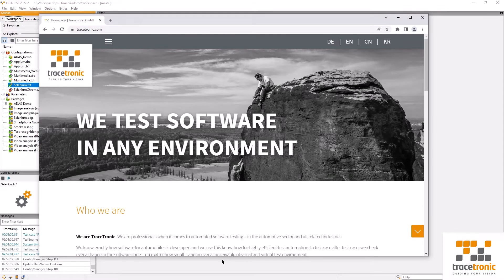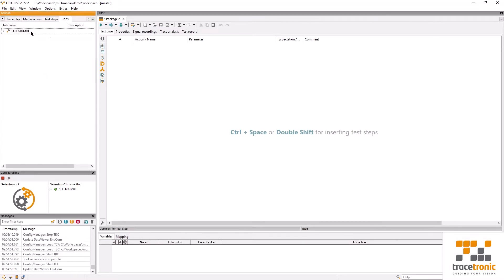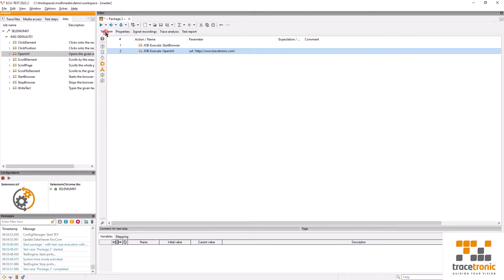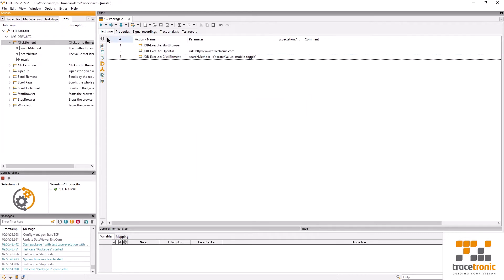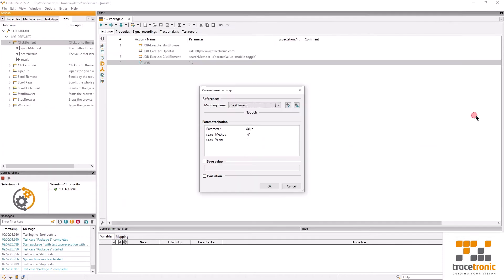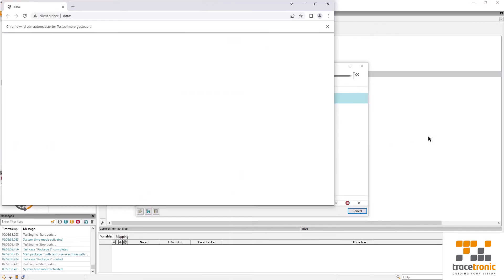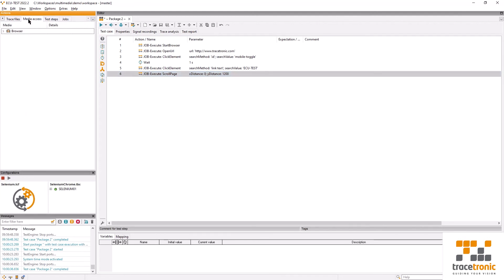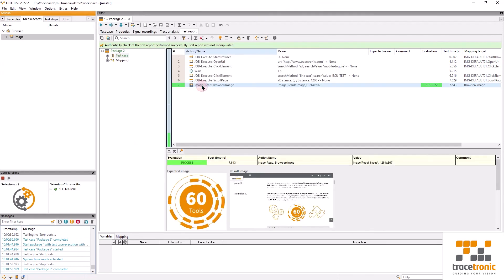ecu.test Selenium connection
Value-added services, such as querying the vehicle's charging status, are already possible away from the vehicle via app and web interfaces.

In order to be able to test vehicle communication with the backend, as well as the functionality of actions via web interface, ecu.test now offers a connection to Selenium – a framework that simulates user interactions with the web browser.

For this connection, different jobs are available in ecu.test, which can be used to check the content of the web pages for different criteria (image, text).

The prerequisite is a web driver for the browser in question, e.g.:

- Geckodriver.exe – Firefox
- Chromedriver.exe – Google Chrome

In the testbench configuration, paths are set to both the installed web browser and the web driver.